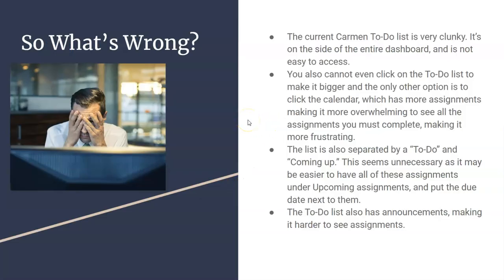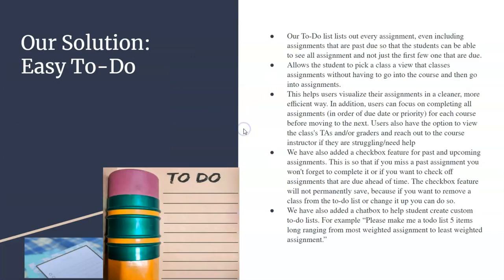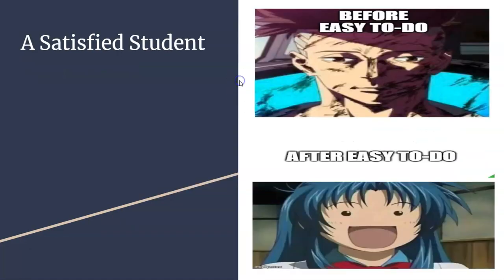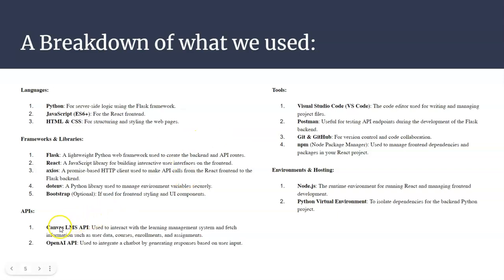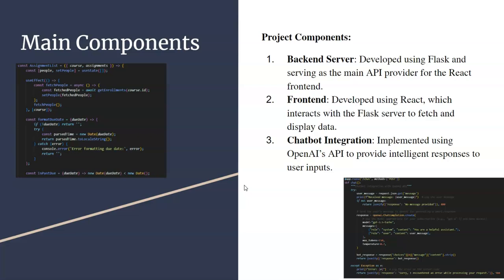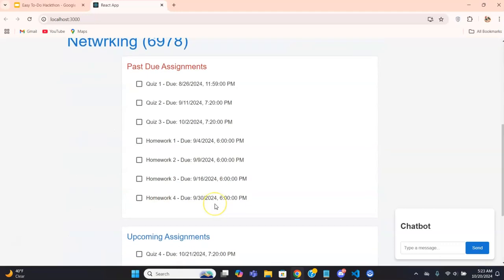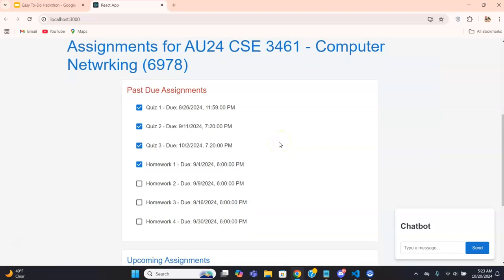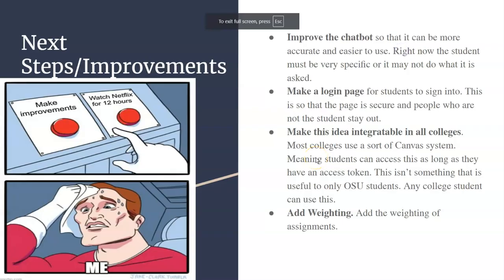Hack OHI/O 2024 // Team 283 - Project Blue Lock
We’ve created an enhanced version of the Carmen to-do list to address the issues with the current system, which is often clunky, frustrating, and ultimately underutilized. The existing to-do list contains extraneous messages, omits some assignments, and makes planning ahead challenging. Our version, on the other hand, provides a comprehensive overview by listing every assignment, including past-due ones. It offers a cleaner and more efficient visualization of tasks and incorporates a chatbot that allows students to create custom to-do lists. For example, a student can ask, “Please make me a to-do list with 5 items, ranked by assignment weight.” We believe these changes will make task management significantly more intuitive and effective.